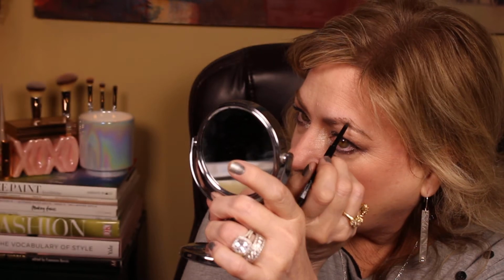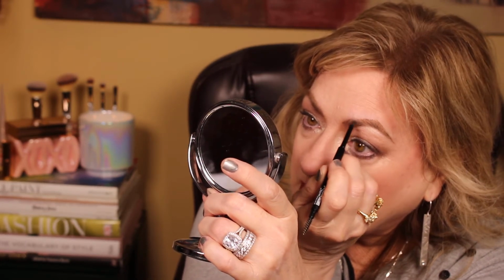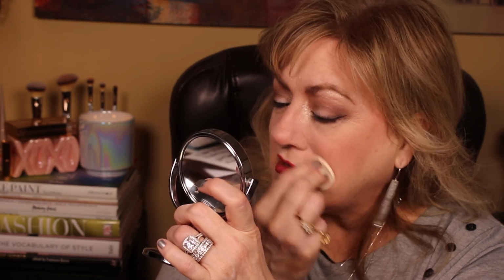IT COSMETICS CREME FOUNDATION AND MOISTURIZER PART 5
USING IT COSMETICS CREME FOUNDATION AND IT COSMETICS CONFIDENCE IN A CREME FACIAL MOISTURIZER TO SEE HOW THEY WORK TOGETHER. WHAT DO Y'ALL THINK?